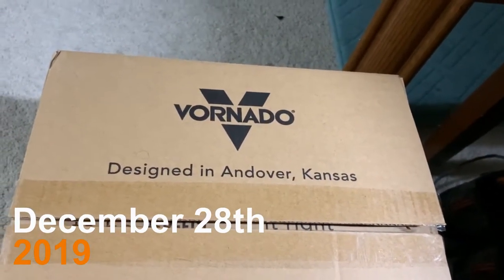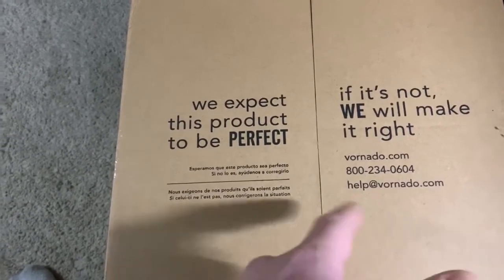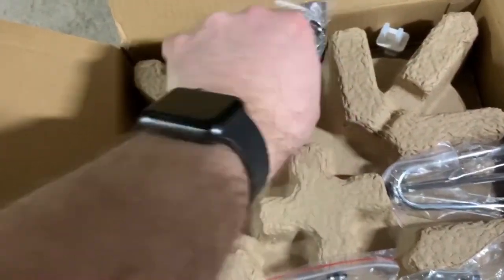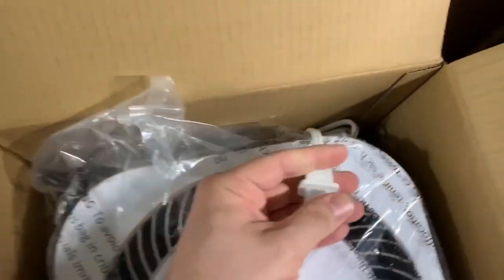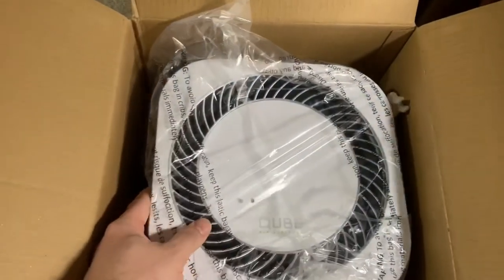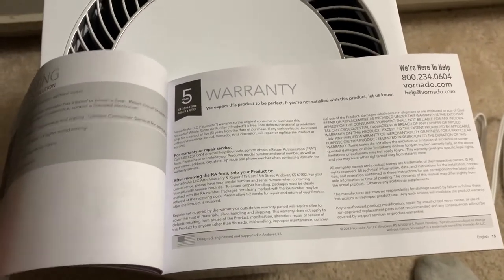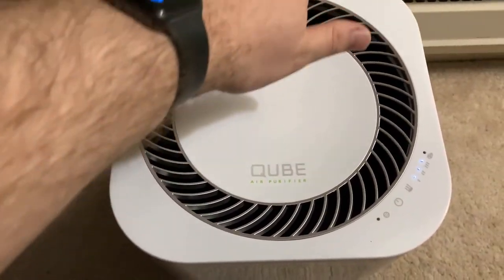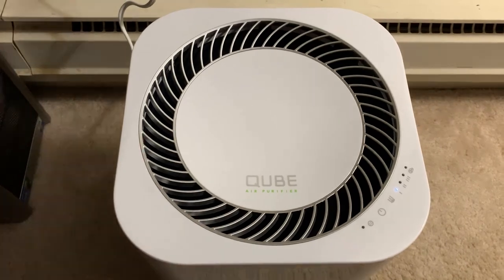Vornado Qube unboxing, test, and overview.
Unboxing, test, and overview of the Vornado Cube model QUBE50
Rendered and compiled with Corel VideoStudio Ultimate X10
Video Conversion of part two converted with NCH Prism
Shot using an Apple iPhone XS